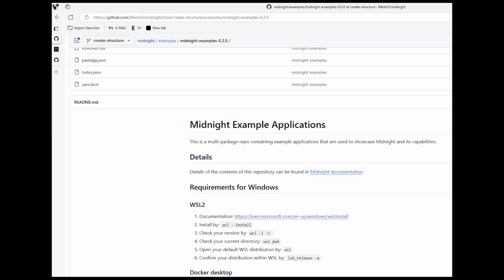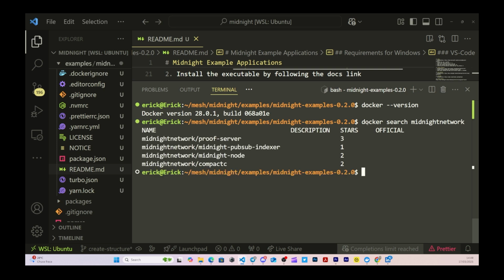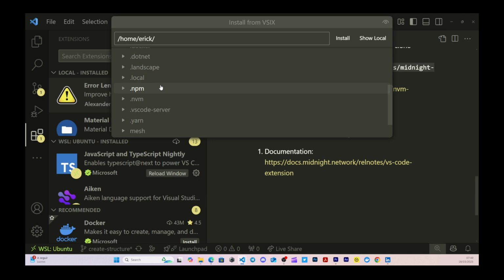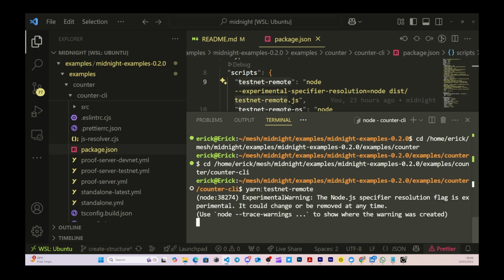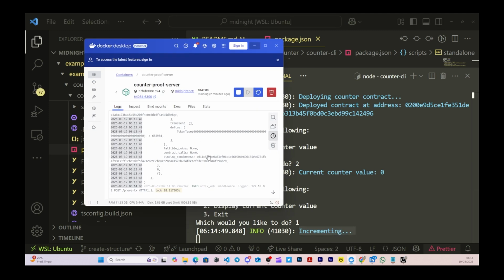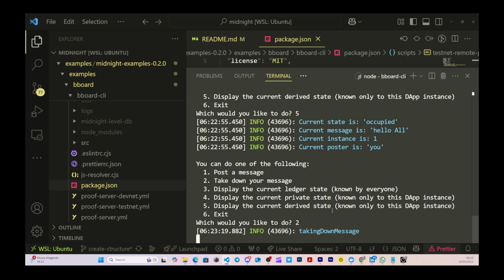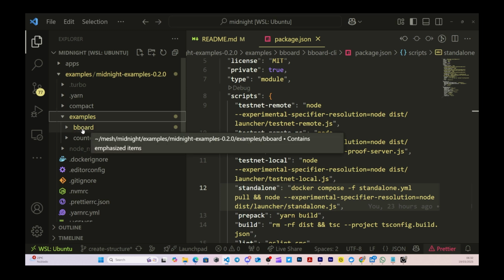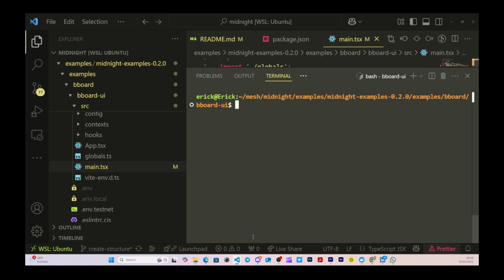Midnight examples - Build (english)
Learn how to install and run the Midnight examples.

0:00 Introduction
1:10 WSL
3:02 Docker setup
4:00 Lace Wallet
7:26 VsCode
8:04 Proof Server
13:20 Compiler
16:28 VsCode Extension
18:24 Install Examples
21:51 Build Examples